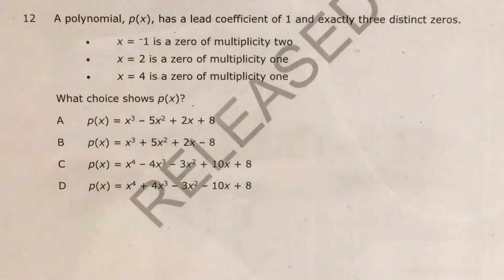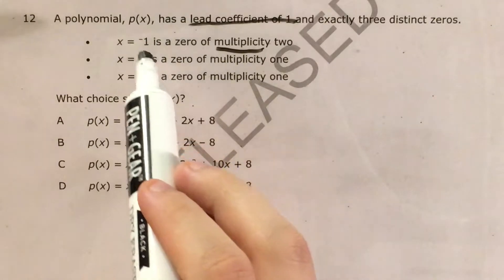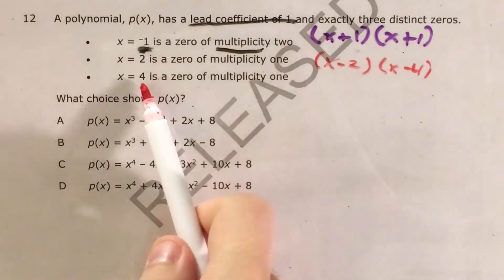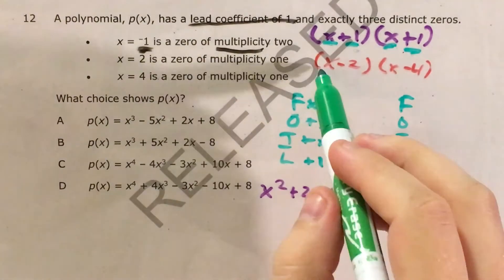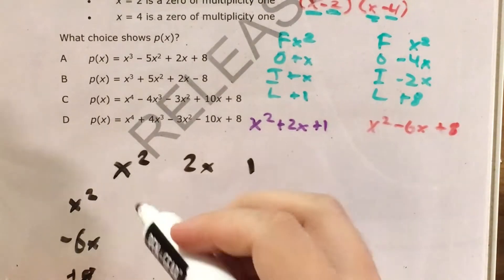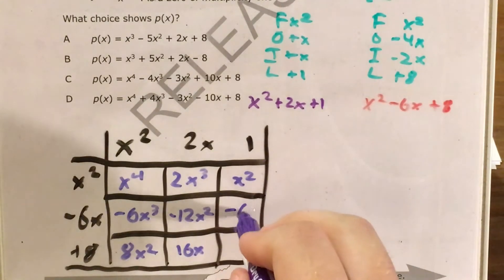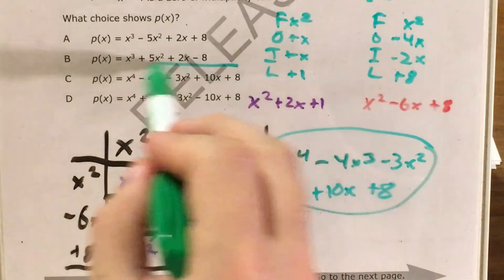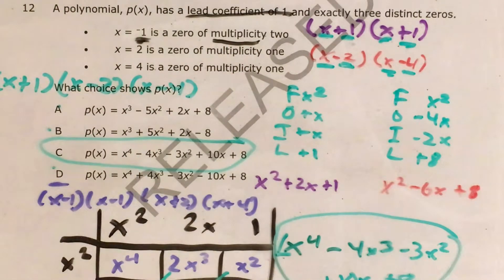NC Math 3 Released question 12 (released 2018 - 2019)